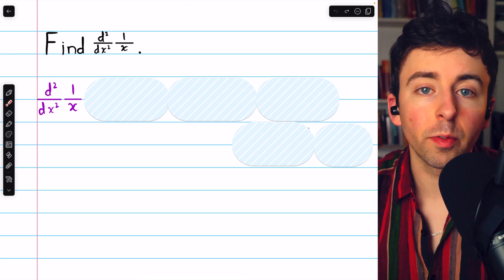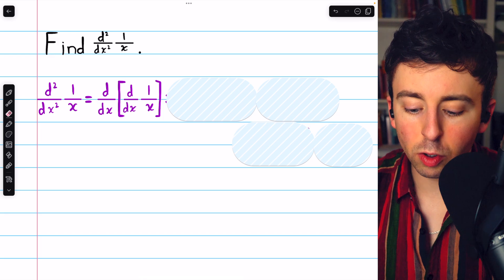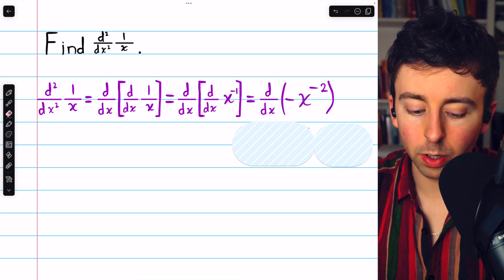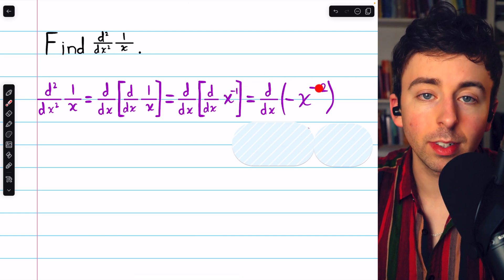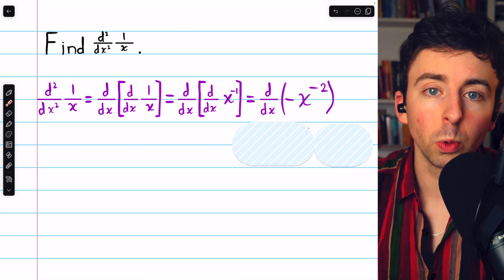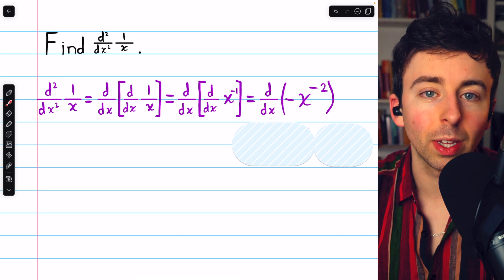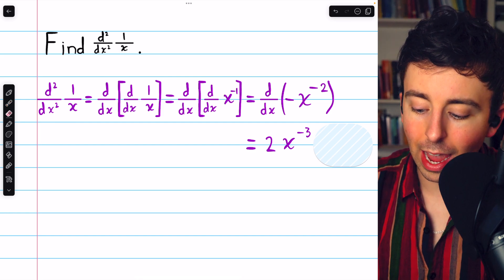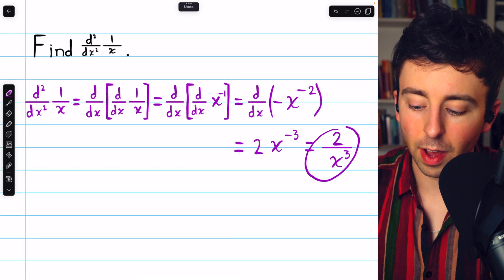Second Derivative of 1/x | Calculus 1 Exercises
We find the second derivative of 1/x by rewriting 1/x as x^-1 then using the power rule twice.